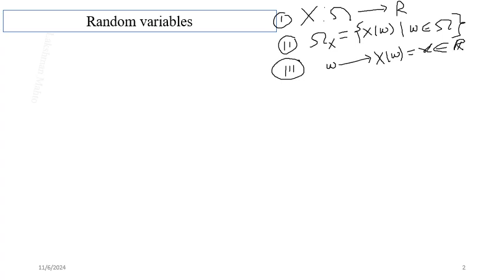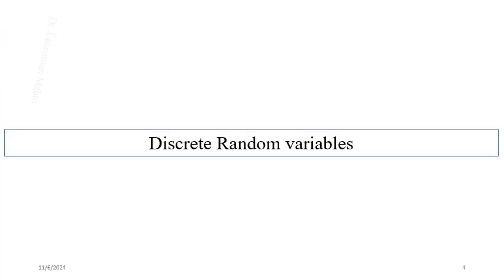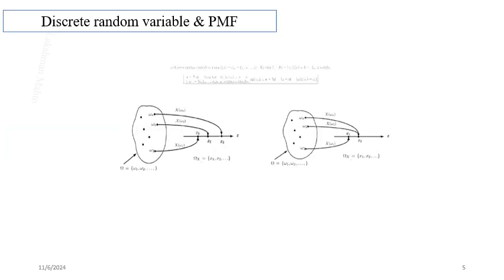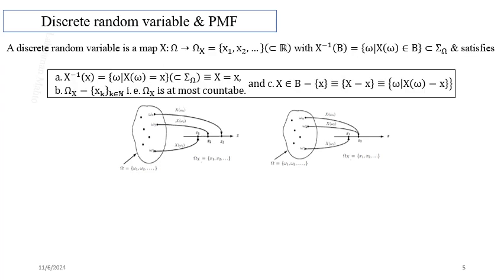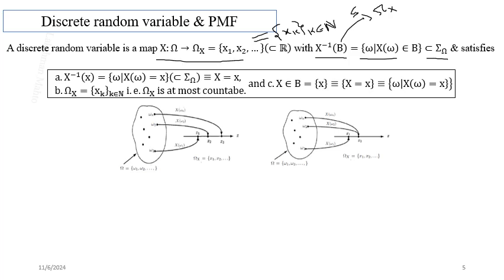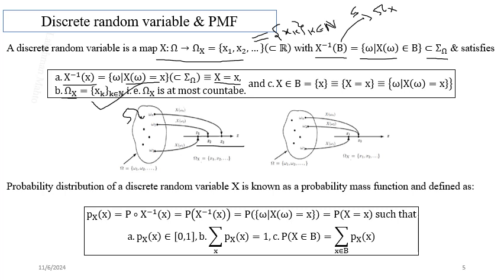L09 Discrete random variables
In this lecture, we discuss discrete random variable and its probability distribution as a probability mass function characterized by discrete nature of the range of the random variable and inverse image of a collection of random number as an event (i.e. measurability of the random variable).